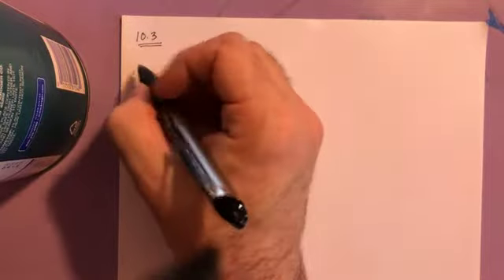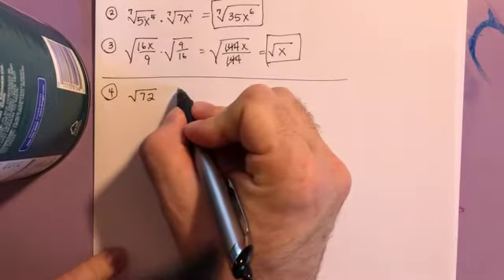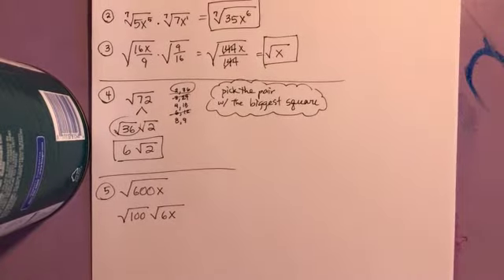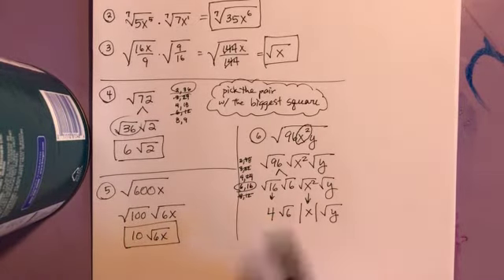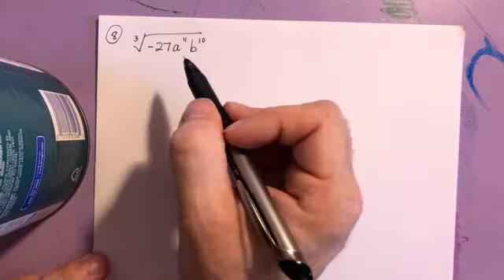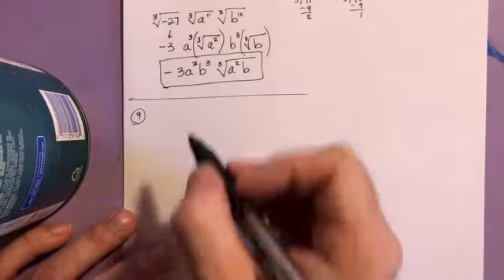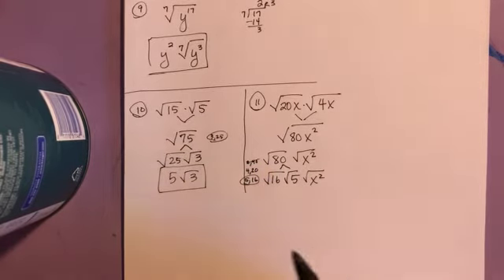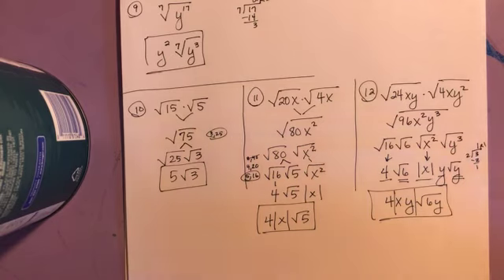Intermediate Algebra 10.3 practice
I work on problems using the product rule of radicals, including simplifying radicals by factoring.